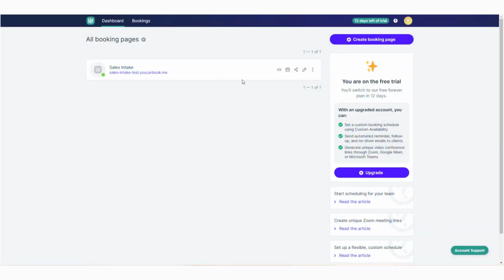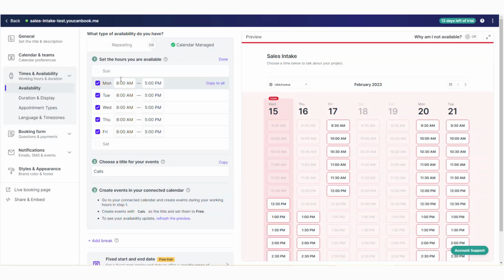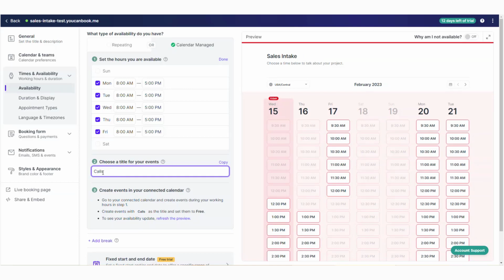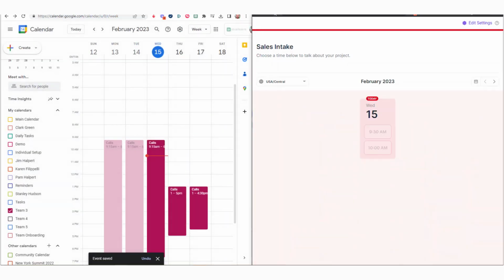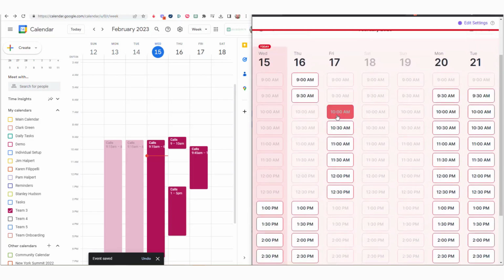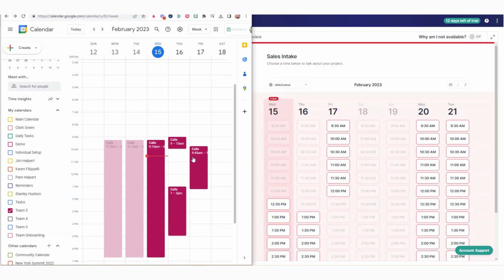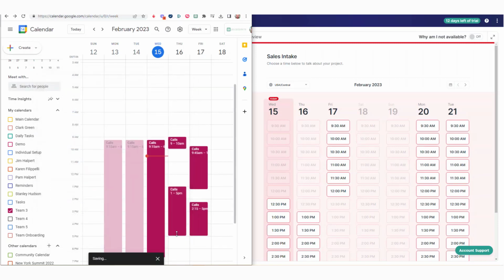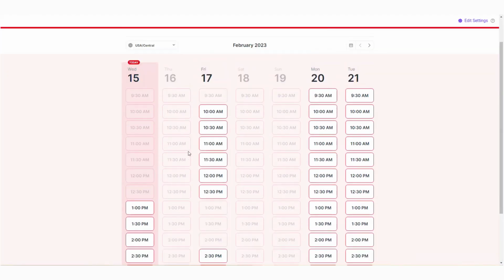Calendar Managed Availability (formerly Custom Availability) - YCBM Tutorial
YouCanBookMe allows you to specify exactly when you want to be available on the calendar you use every day.

To set this up, first turn on feature under Times & Availability. Choose Calendar Managed.

Then set your working hours. This is the window of time the system will see you as available.

Next add a title in the field provided. This is the title of the calendar events the system is looking for to mark you as available.

Finally head to  your connected calendar (Google, Microsoft, Fastmail) add events with the titled you used above and mark them as FREE.

These should be the times showing up as available for your bookers.

Any busy events on your calendar will block things and the start times are controlled by your grid display.